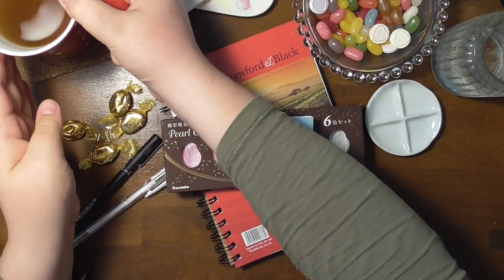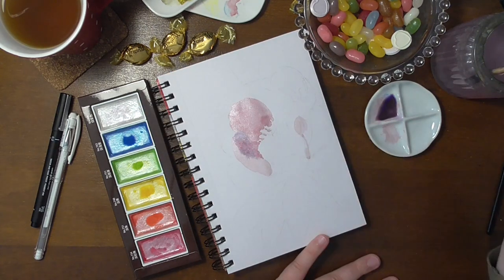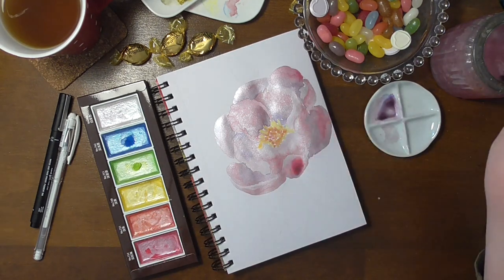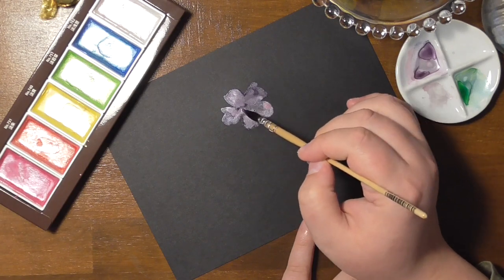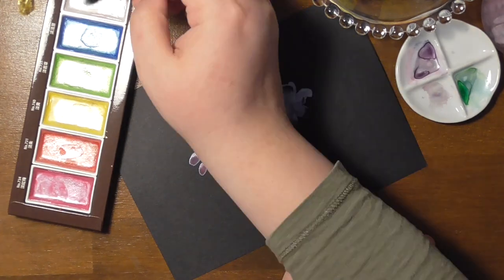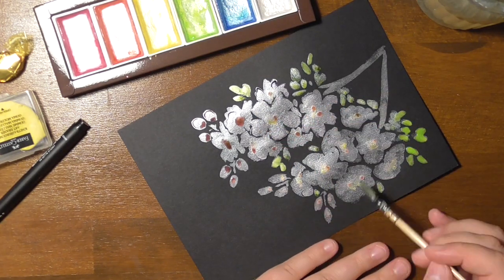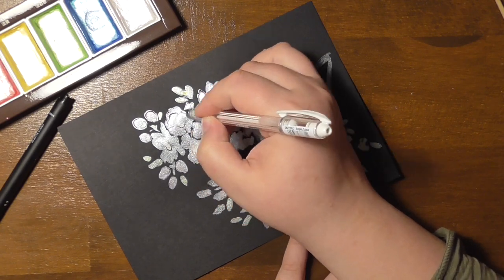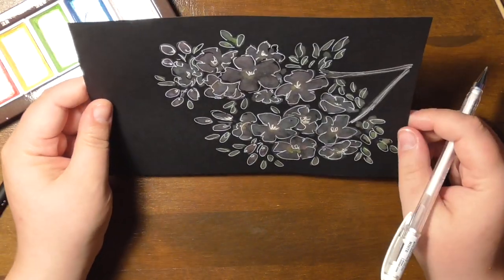Nasreenthirteen Art Box Illustrations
These are the paintings I made using the supplies from Nasreens art box.